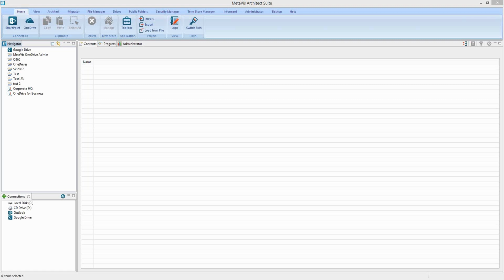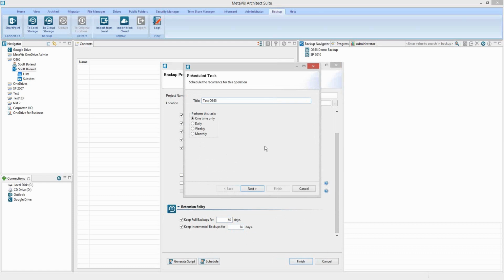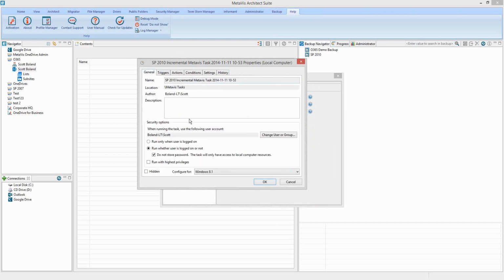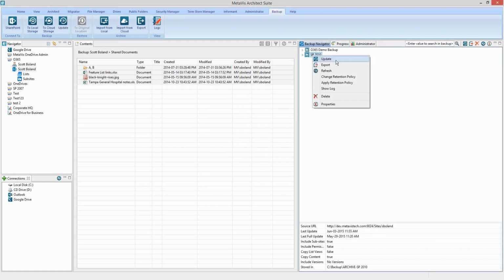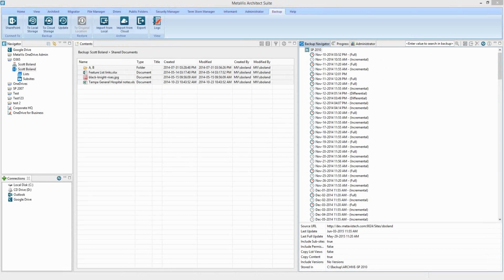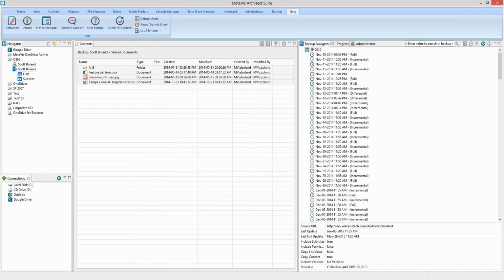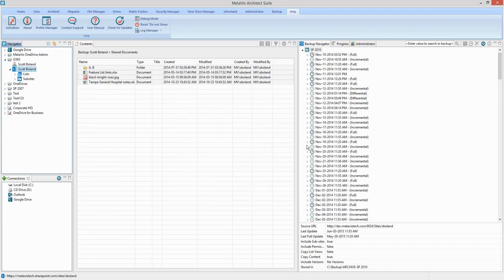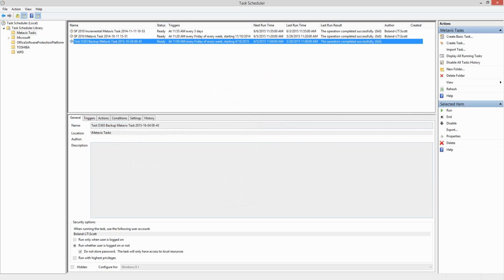How to Configure and Schedule Backups Successfully